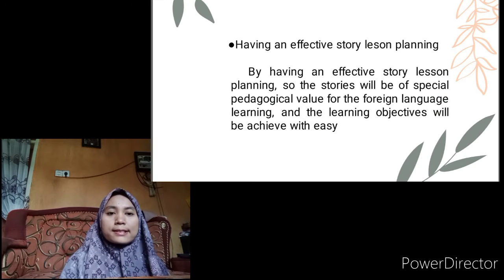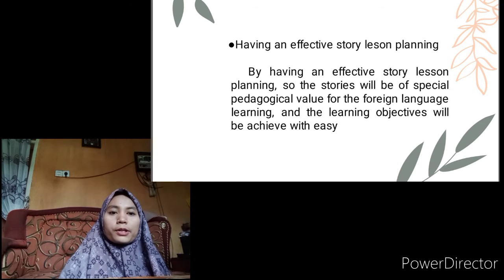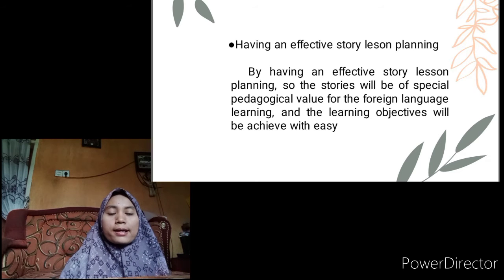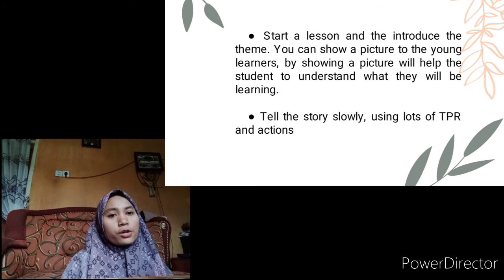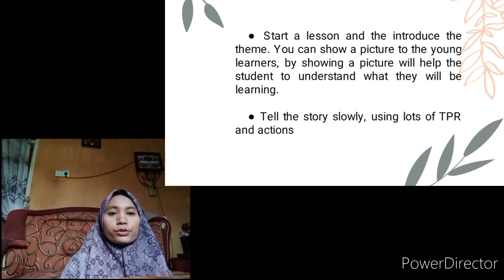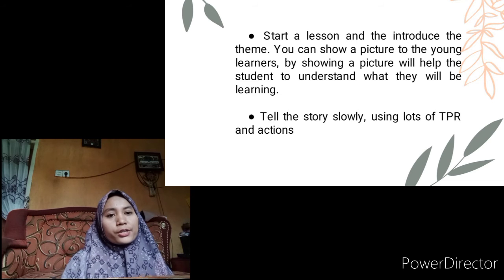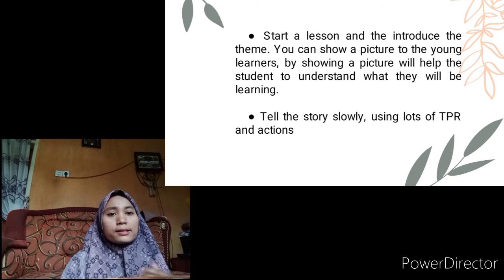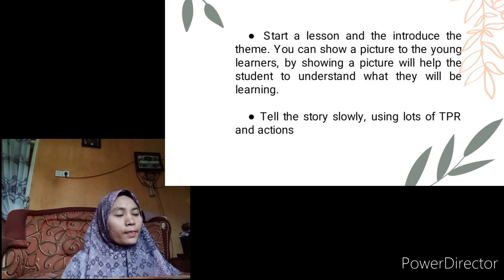Silvia Fitri - 1830104071- TBI 6C - Literature for ELT